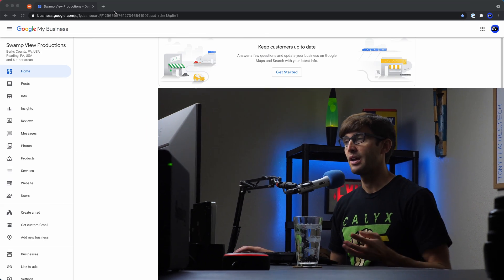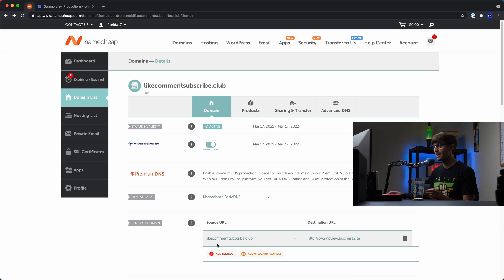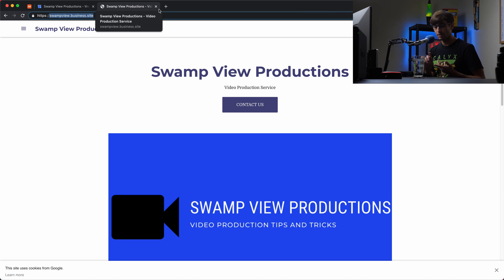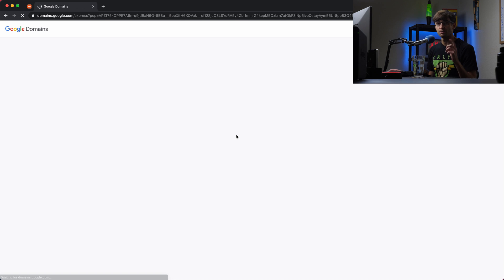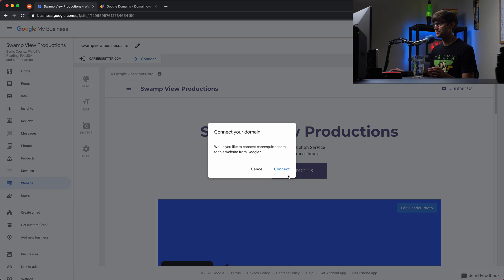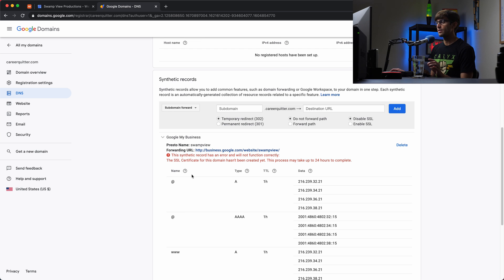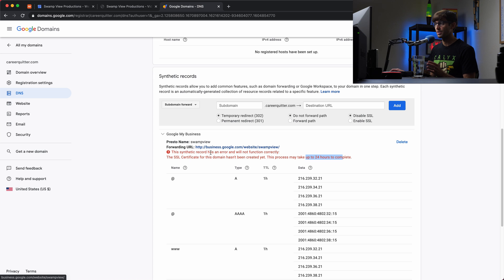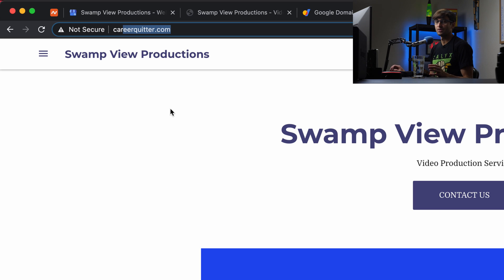How to Get a Custom Domain for your Google My Business Website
Learn how to setup a custom domain name for Google My Business. This requires you to either buy your domain name from or transfer it to Google Domains. If you're not willing to transfer your domain to Google Domains, the only other option is to do a simple forward or redirect, but this will not mask your URL and your visitors will still be able to see the free Google My Business subdomain.

0:00 Introduction
0:56 Domain name forwarding/redirect
1:59 Transfer existing domain name
2:09 Buy new domain name